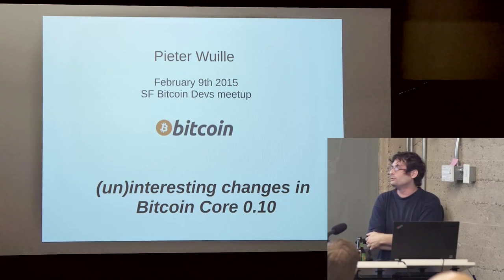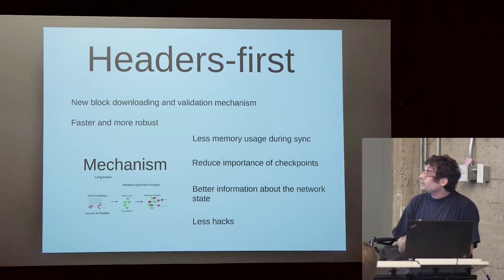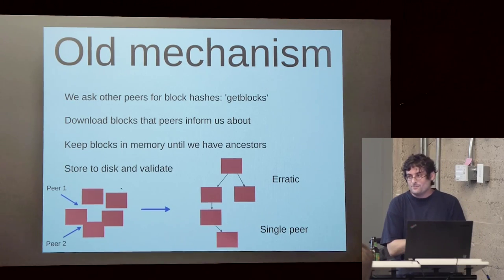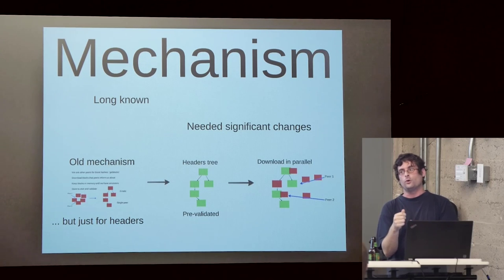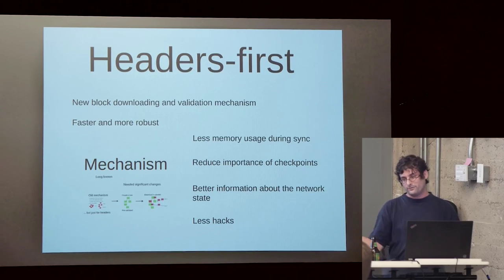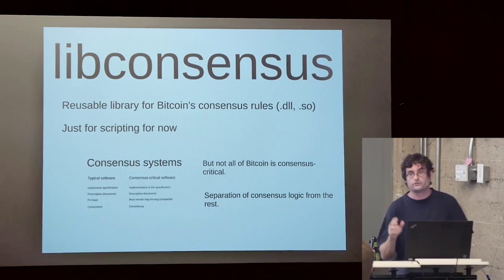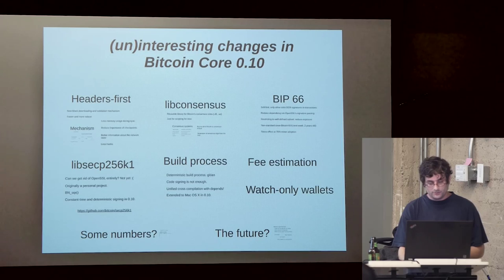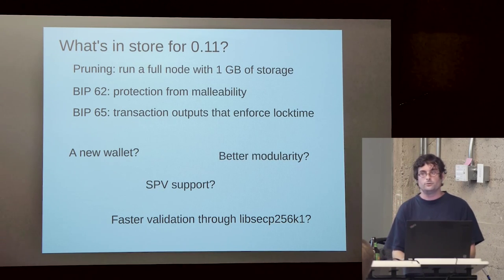SF Bitcoin Devs Seminar: Bitcoin Core 0.10.0 - The New Features with Pieter Wuille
** UPDATED VIDEO **
Bitcoin core developer, Pieter Wuille, is going to talk about the new Bitcoin Core release of 0.10.0.